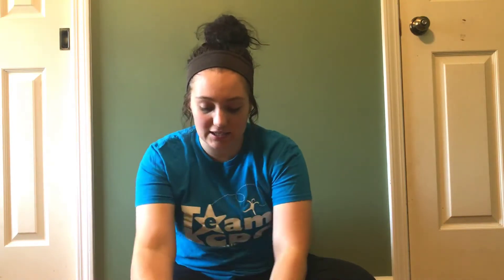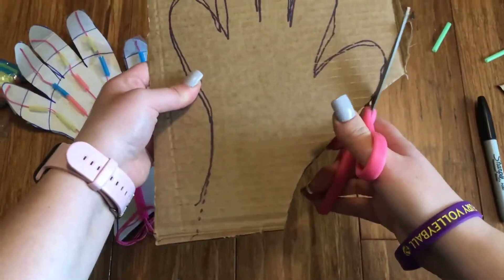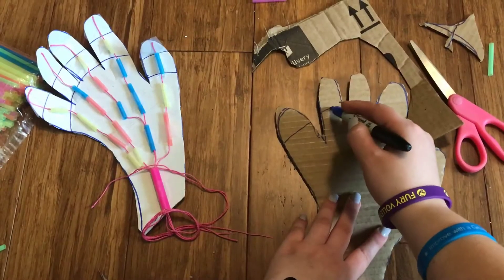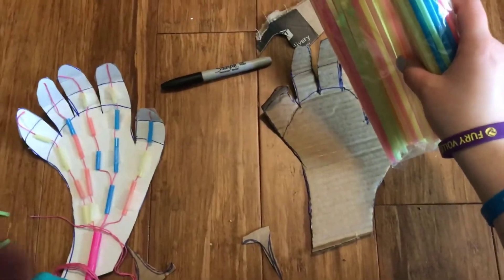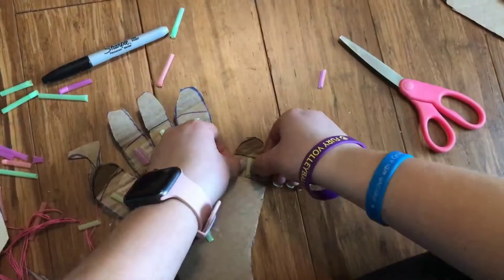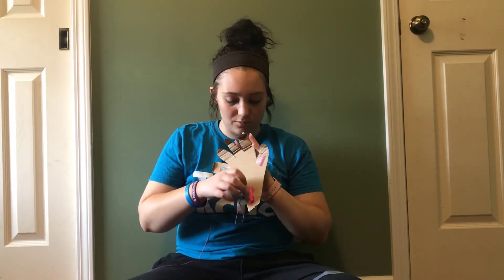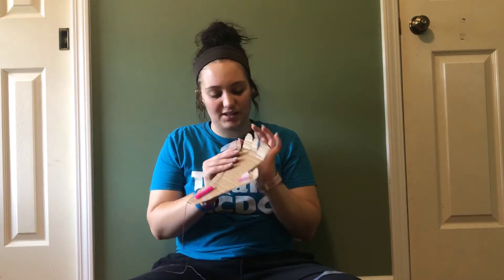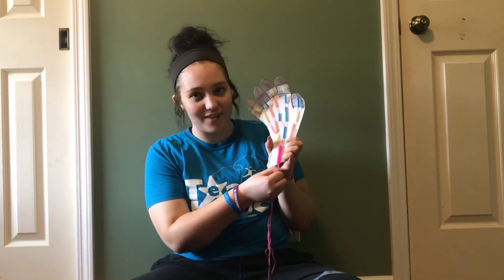Robotic Hand: Discovery at Home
Today from Discovery at Home: Make a cool robotic hand using cardboard, straws and string with Marissa Wagner from the Kansas Children's Discovery Center. Marissa is an education major at Washburn University and is always finding fun new ways to get kids learning. What do kids learn from this activity? How the body works! The strings in your robot hand function much like the tendons in your own hand, which connect muscles to bones and let you bend your fingers. Your muscles create the pull that make your fingers bend and let you pick things up! This activity is powered by our friends at Evergy.